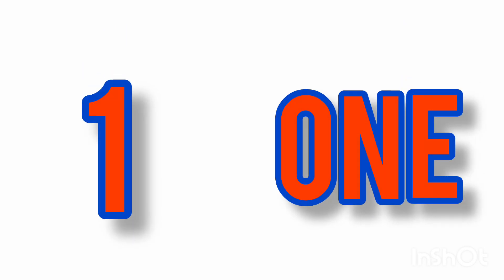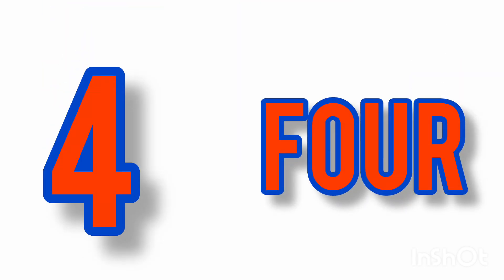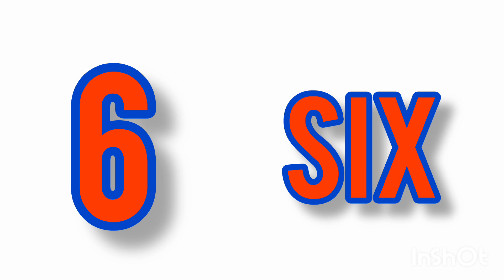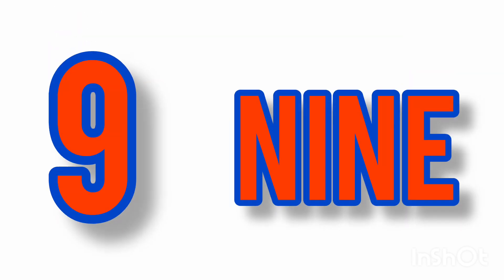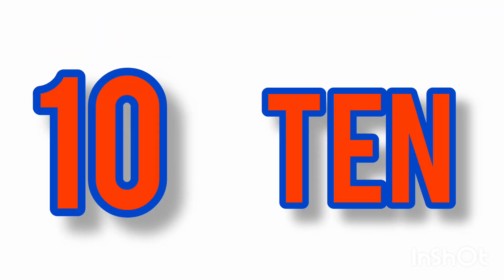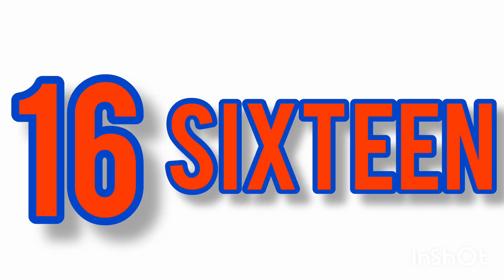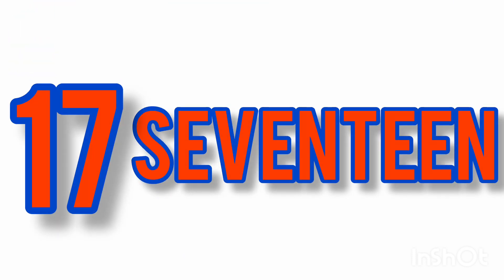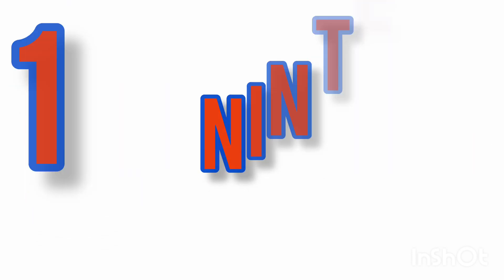1 to 20 numbers with spelling / numbers song & kids educational videos